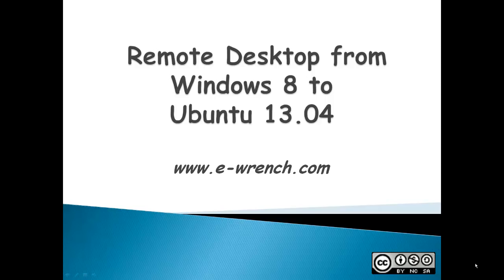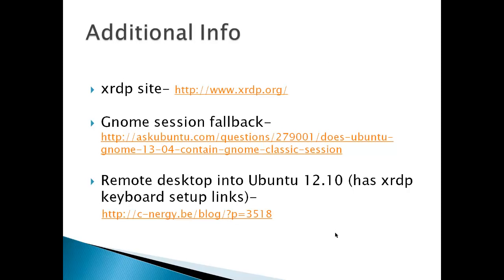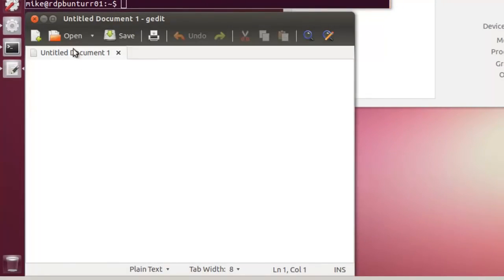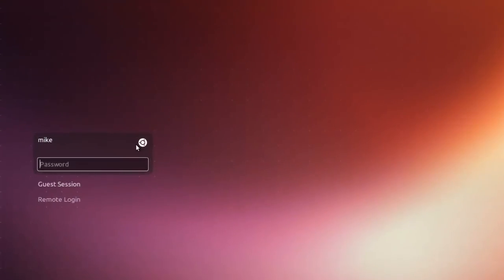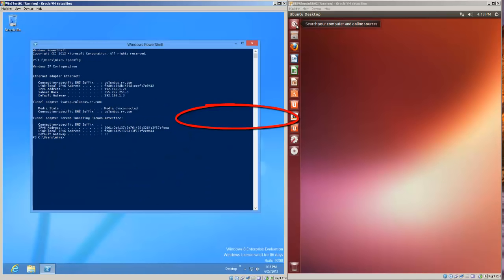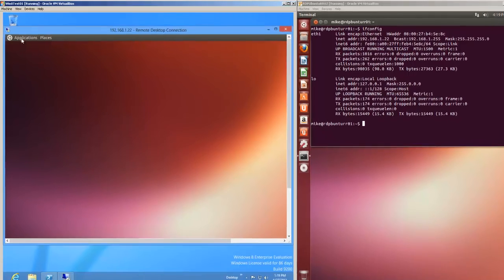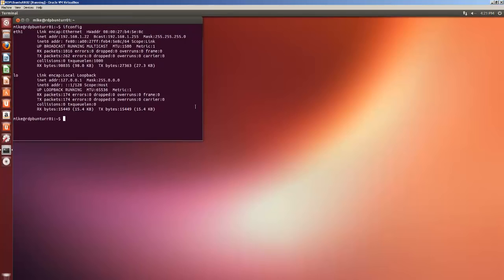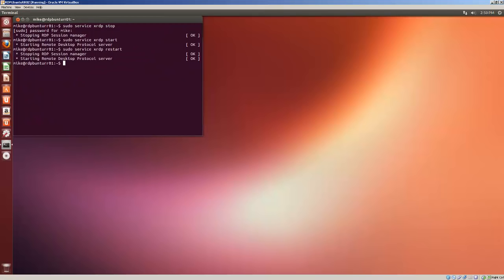How to Remote Desktop Connection from Windows 8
Demonstrates how to complete a remote desktop connection from a Windows 8 desktop to an Ubuntu 13.04 desktop using a set of virtual machines running in VirtualBox. A software package xrdp is installed to an Ubuntu 13.04 desktop making the Ubuntu desktop a Remote Desktop Protocol Server. Gnome-session-fallback is then installed in Ubuntu to provide a 2D desktop compatible with the remote desktop protocol. The connection is verified by creating a text file on the Ubuntu 13.04 desktop from the Windows 8 desktop.Installs Mate 2D desktop into Ubuntu 14.04 to allow for a remote desktop connection from Windows 7 or 8 to Ubuntu 14.04 desktop.Verify operation of remote desktop connection from Windows 7 to Ubuntu 14.04. Configure Ubuntu 14.04 to allow for same session connection with Remote Desktop Protocol. Verify same session connection from Windows 7 to Ubuntu 14.04.